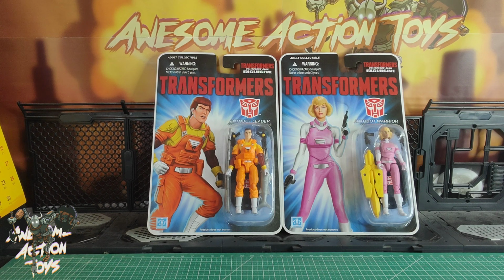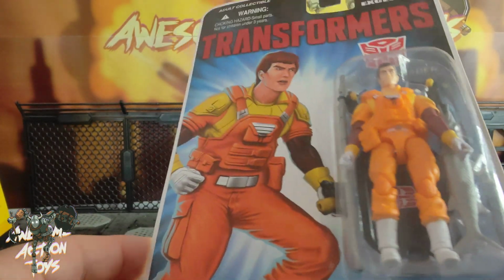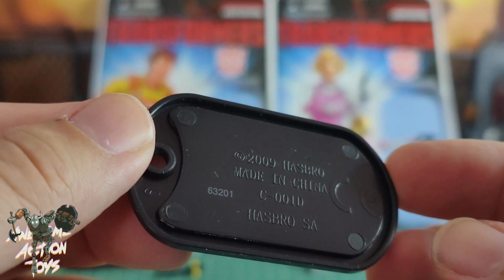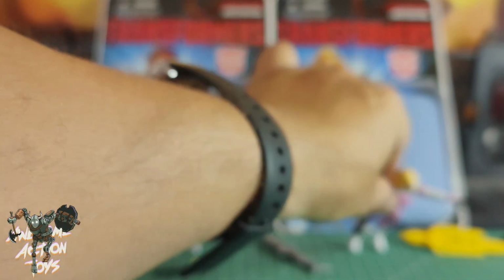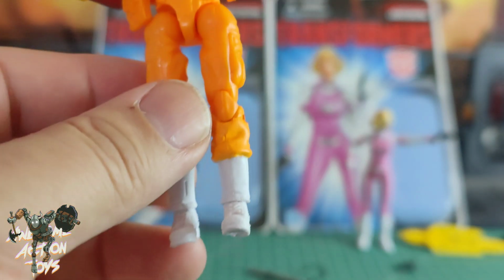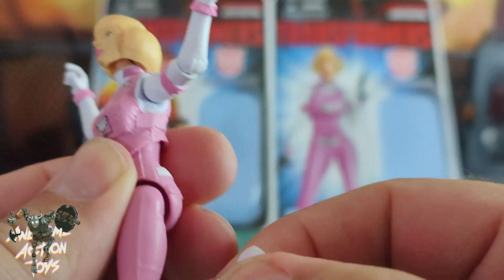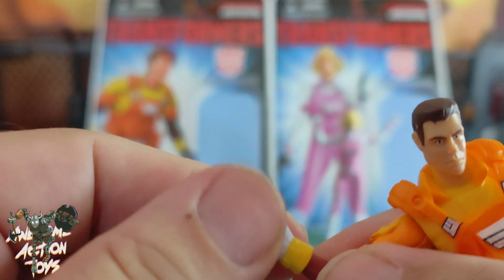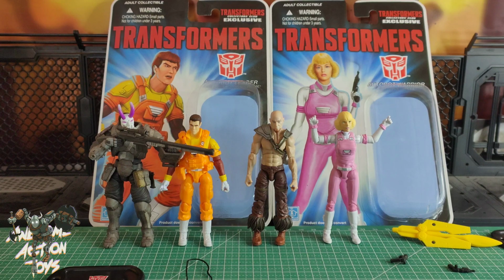Rodimus Prime and Arcee 1:18 scale human action figures. Transformer club exclusives.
G.i. Joe sized 1:18 scale human Transformer character figures.  Rodimus Prime and Arcee look great, but are hard to find and expensive. Discount links and codes below.

Timestamps
00:00 intro
00:31 packaging
02:06 1st look
02:22 accessories & close look
05:37 articulation
08:18 size
08:31 comparisson